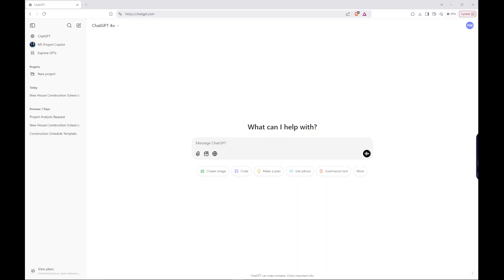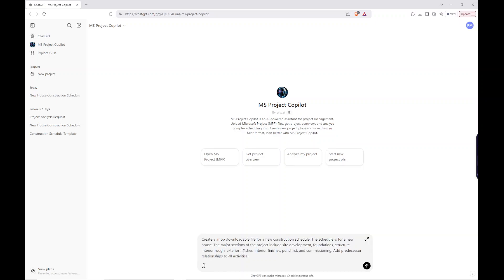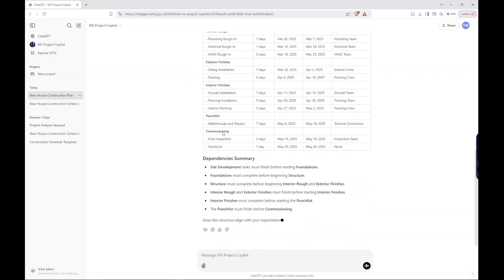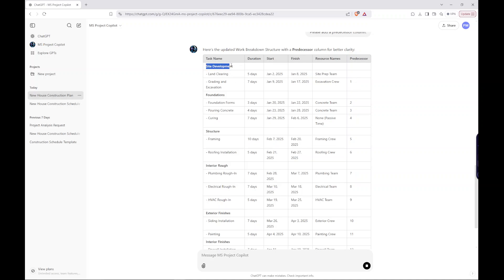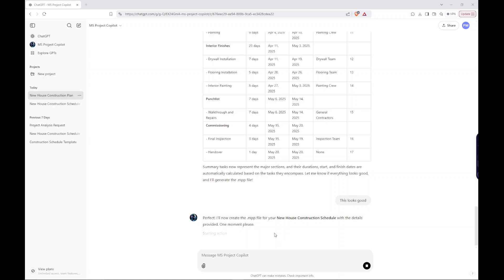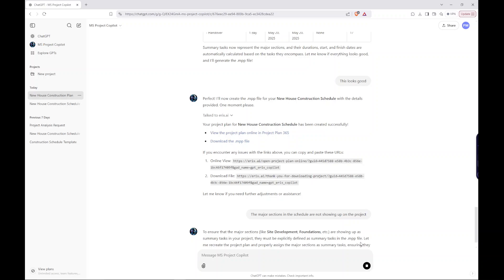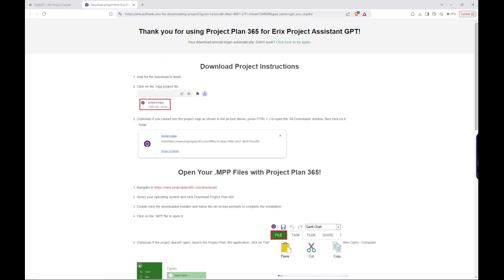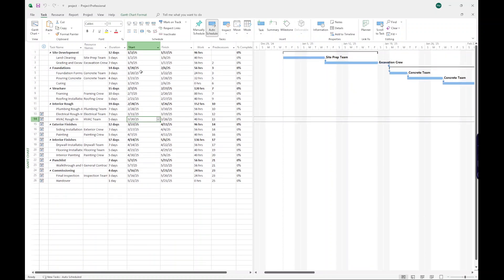Create Microsoft Project (.MPP) File from ChatGPT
This tutorial shows you how to create a simple Microsoft Project (.MPP) schedule file from ChatGPT.

To hire us to consult on your project, please visit our